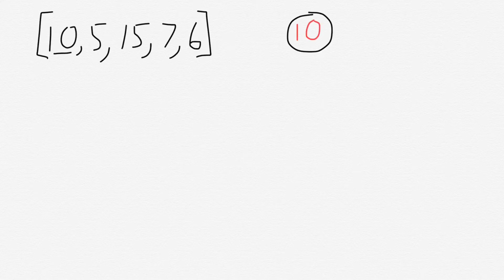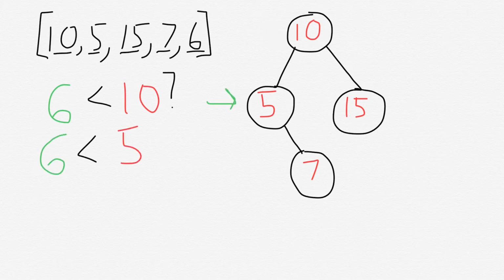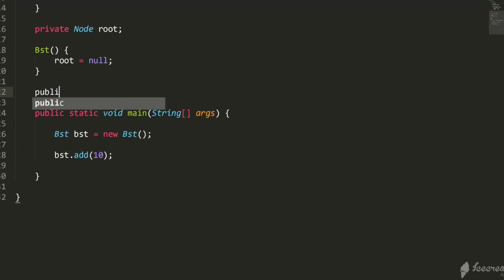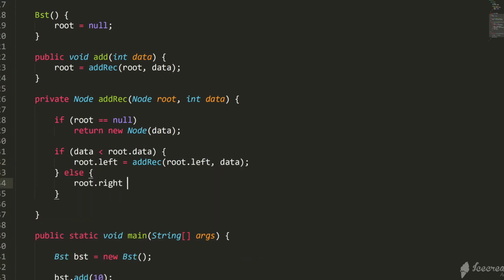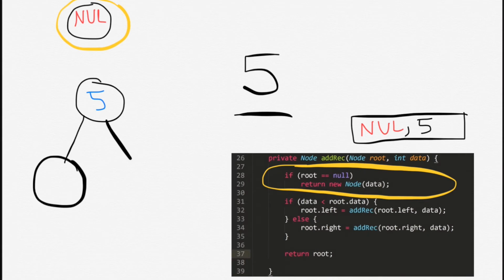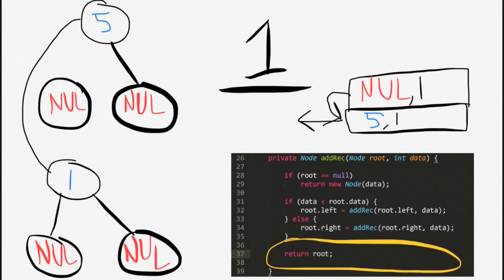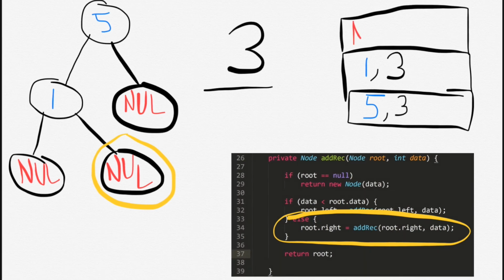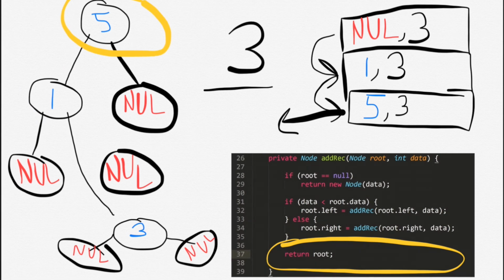Binary Search Tree Insertion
Get sample code here!

A great resource for learning java below!